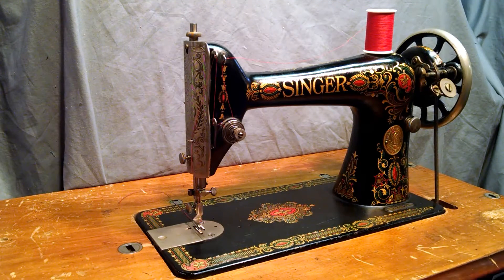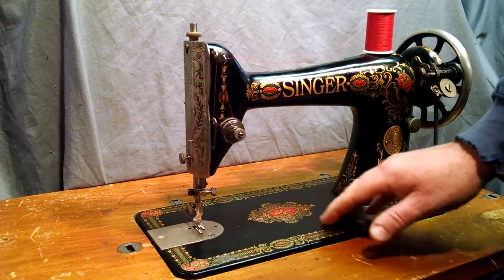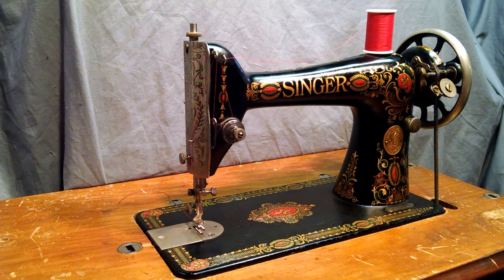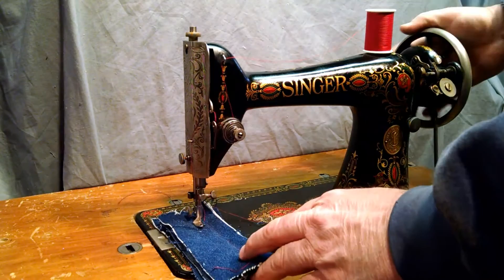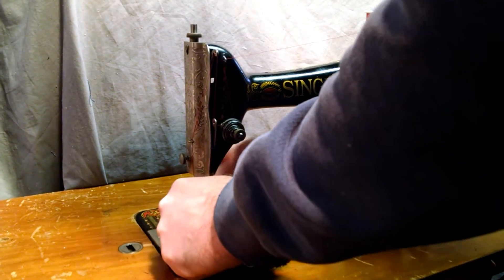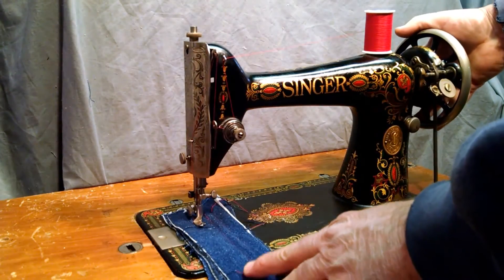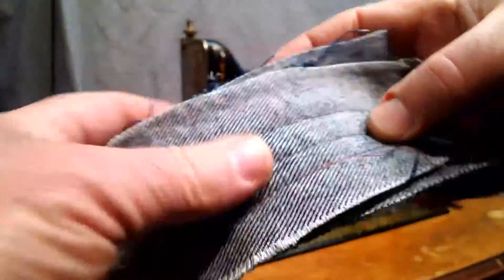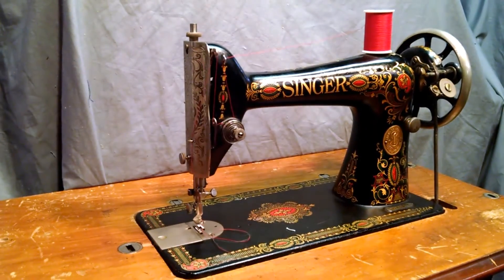Serviced Antique 1922 Singer 66 Red Eye Treadle Sewing Machine Upgraded Side Clamping Foot G9265975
This video demonstrates a Serviced Antique 1922 Singer 66-1 Red Eye Treadle Sewing Machine serial number G9265975.
This machine has been upgraded with a side clamping foot!
The treadle base is NOT included with the machine. It is used for demonstrating the machine at operating speed.